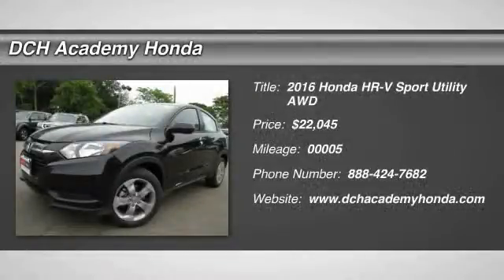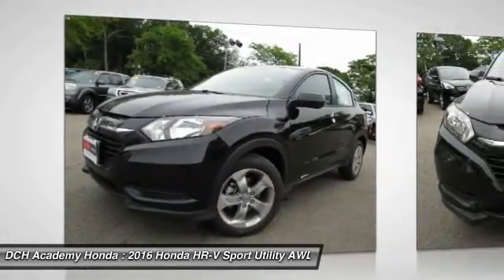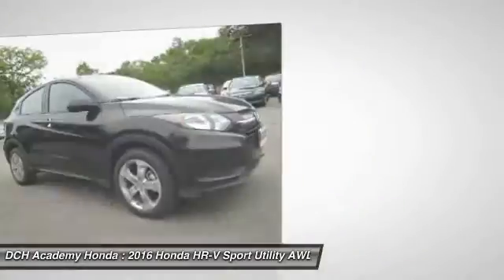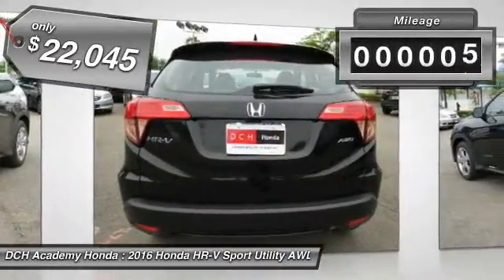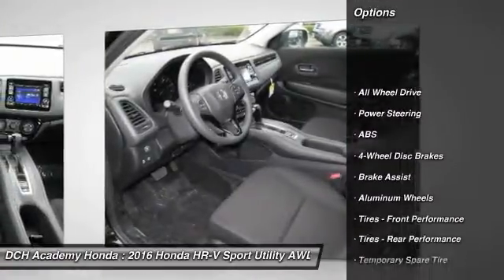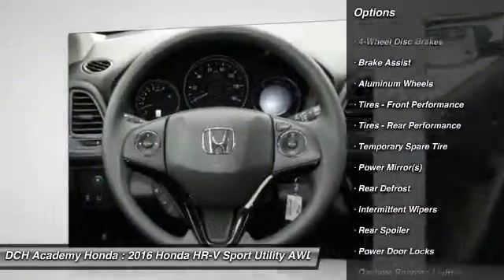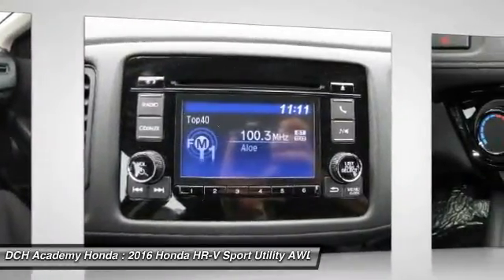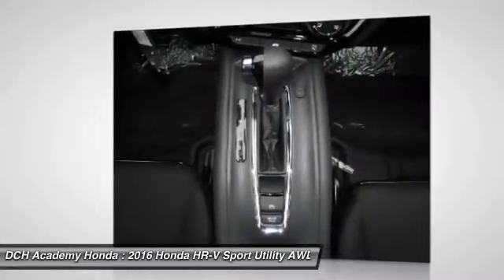2016 Honda HR-V AH60206